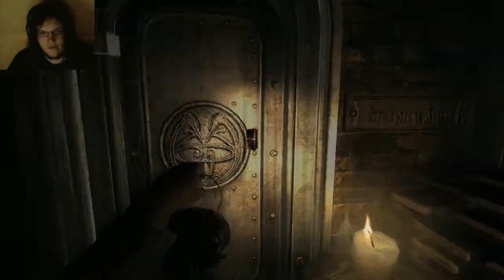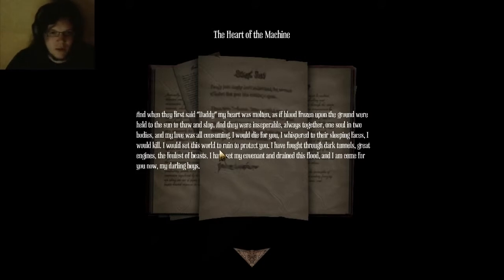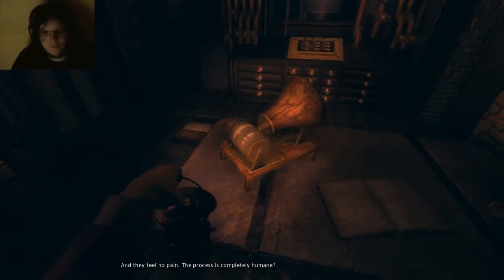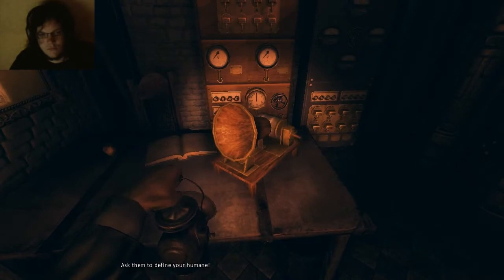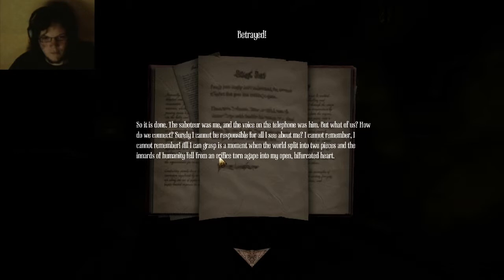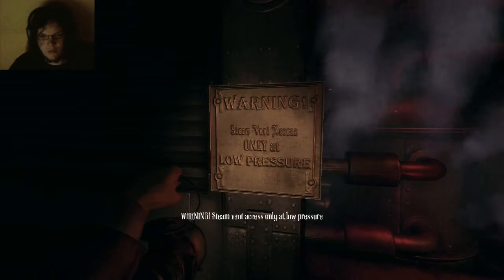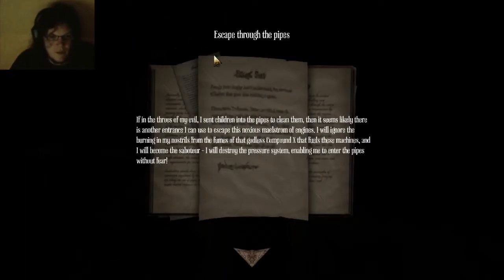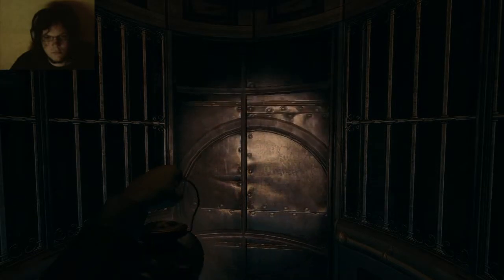06 Let's Play - Amnesia AMFP - English